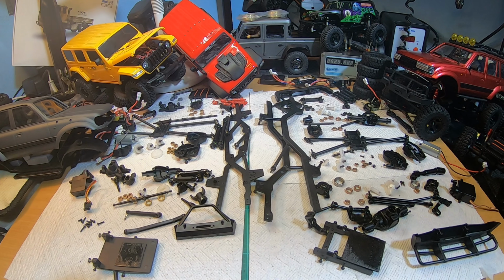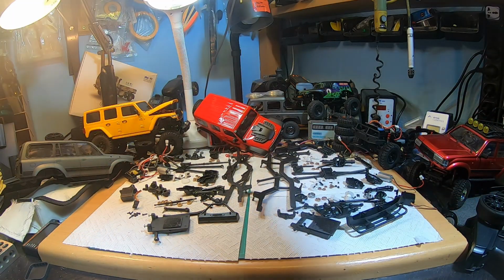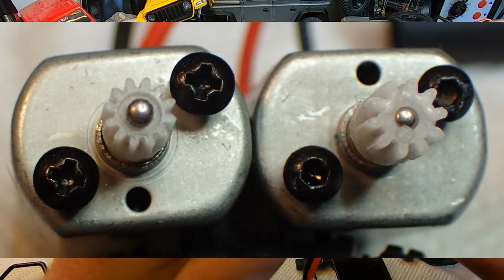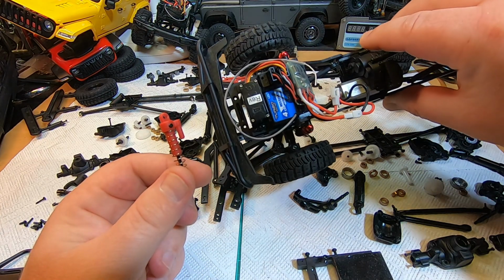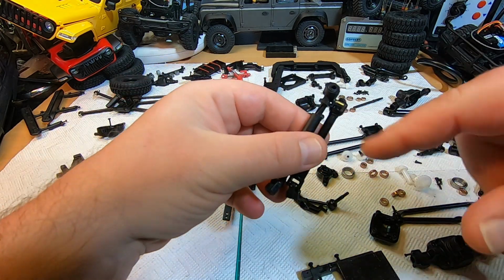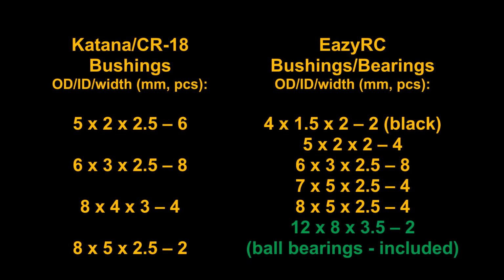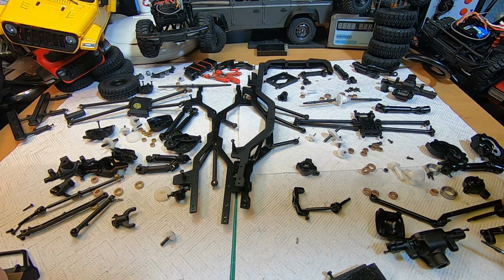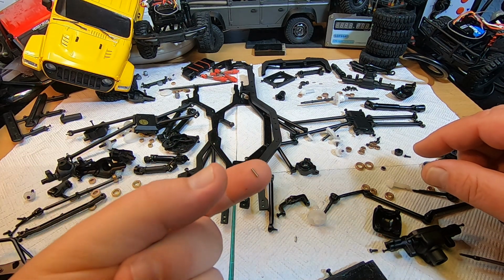RocHobby vs. EazyRC - Katana and HP CR-18 vs. Patriot and Arizona: Chassis comparison (in depth)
1/18 Toyota Land Cruiser 80 (Katana, Patriot, Patrion) and 1/18 Jeep (EazyRC Arizona, HobbyPlus Kratos, FTX Outback Mini X Fury) - in depth look at the chassis components.
EazyRC Patrion / Patriot Toyota LC80 1/18
EazyRC Arizona 1/18 Jeep
RocHobby Katana 1/18 Toyota LC80
Toyota LC80 licensed 1/18 FMS/RocHobby
RocHobby Katana (2 batteries)
HobbyPlus Kratos 1/18 Jeep (lexan body)